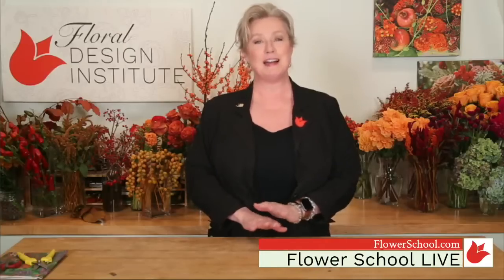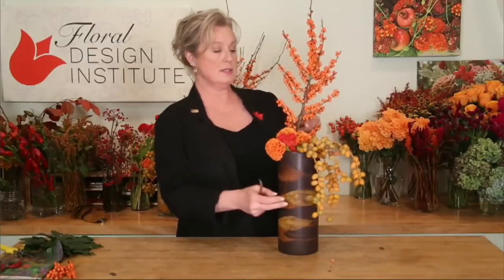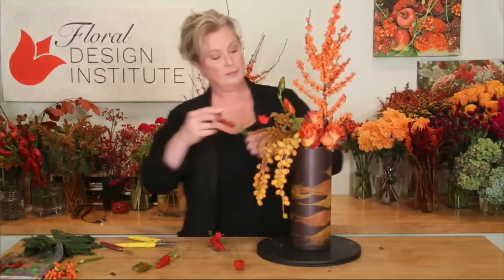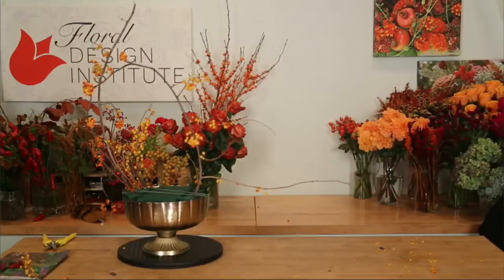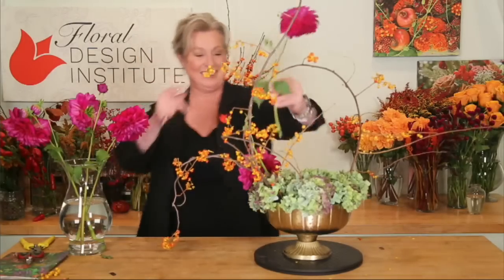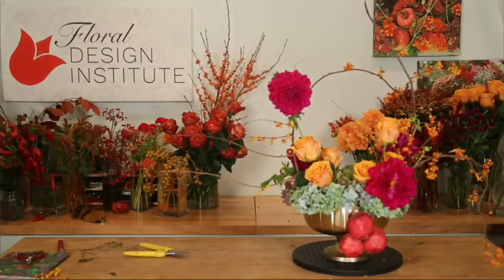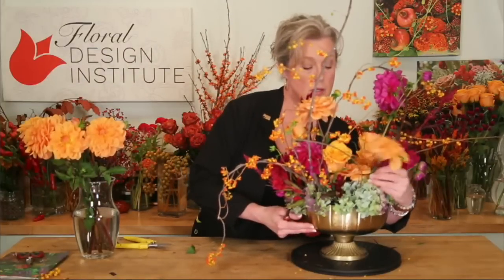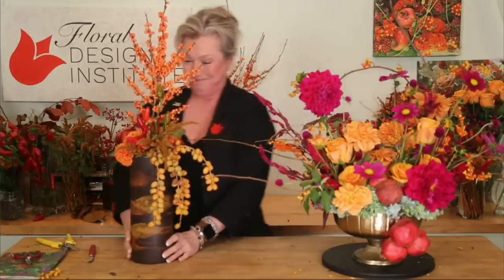The Beauty of Autumn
This week’s Flower School LIVE features the bounty of the harvest. This is a magical time of year as the gardens mature and reach the “overgrown” state. As florists, we give thanks for the beauty of the autumn season. Join Teacher Michelle Headrick AIFD PFCI FDI for the weekly hour of creative inspiration and collaboration with the Tulip People.